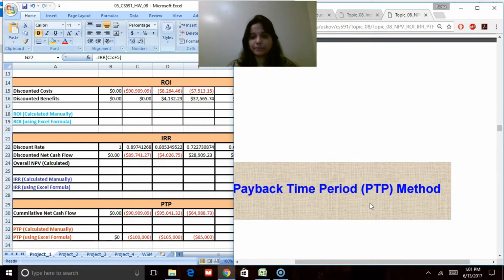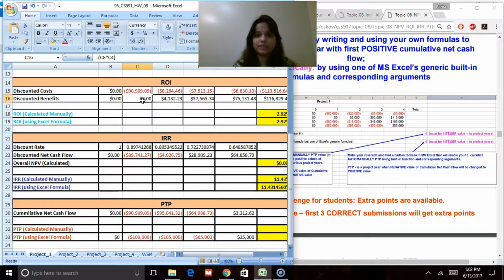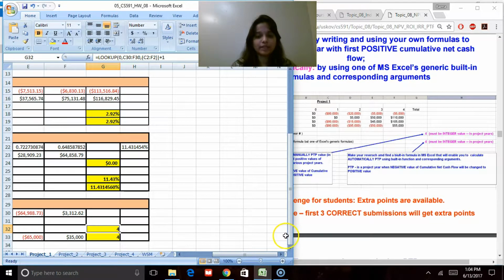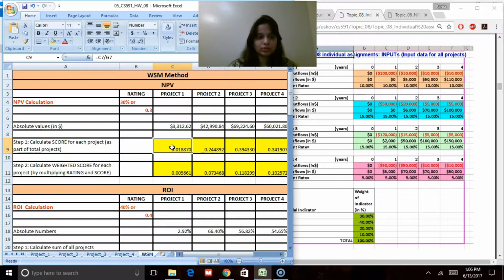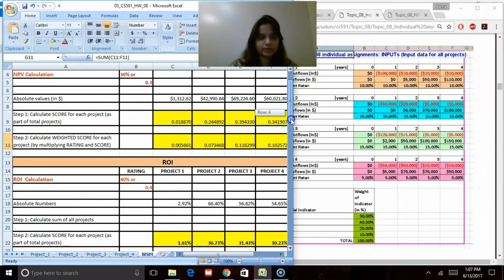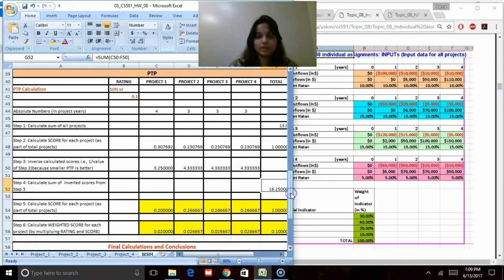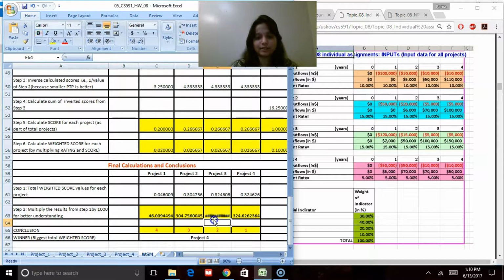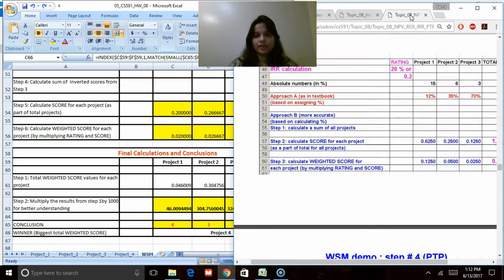SPM HW 08 PART 02